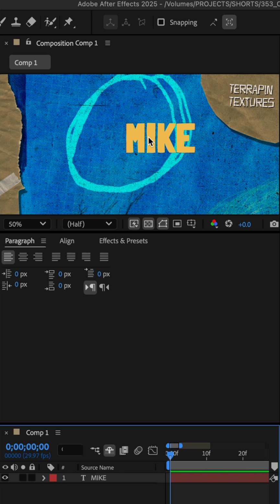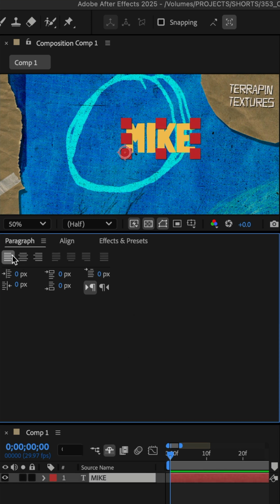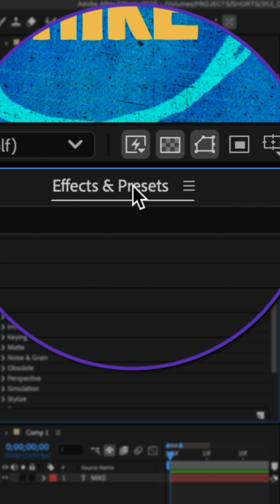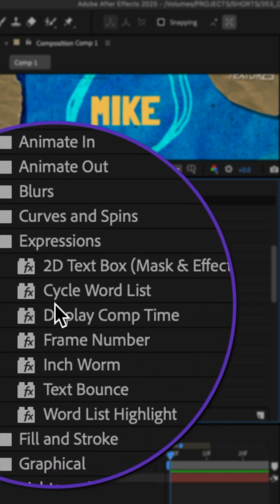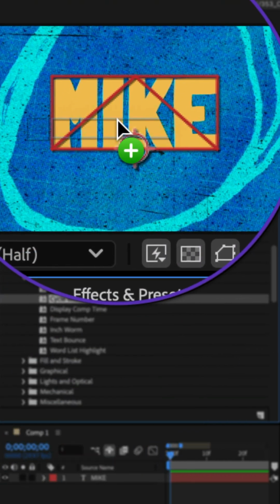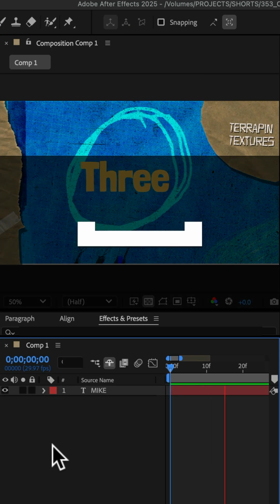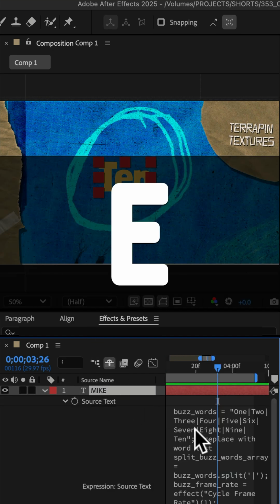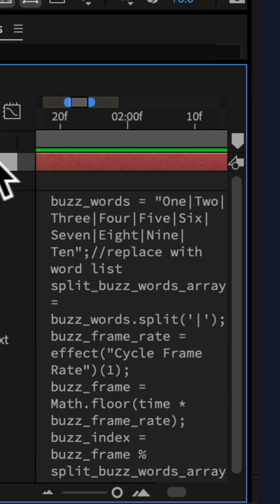Cycle Word Lists in After Effects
Adobe After Effects CC 2025: How To Create Cycle Word Lists

This tutorial will show you how to use the Cycle Word List Animation Preset to create cycling list of Buzz Words in Adobe After Effects CC 2025.

Keyboard Shortcut:Reveal All Expressions: EE

How To Create Cycle Word Lists Text Animation in After Effects:
1. Add Text Layer
2. Drag CTI to the beginning of the Timeline
3. Go to Effects & Presets Panel
4. Twirl open ‘Animation Presets’
5. Twirl open ‘Presets’
6. Twirl open ‘Expressions’
7. Select ‘Cycle Word List’
8. Drag ‘Cycle Word List’ onto Text Layer
9. Press EE to Reveal Expression
10. Change Buzz Words to Anything You Want
11. Tap Spacebar to Preview